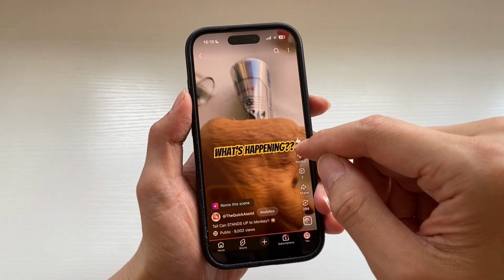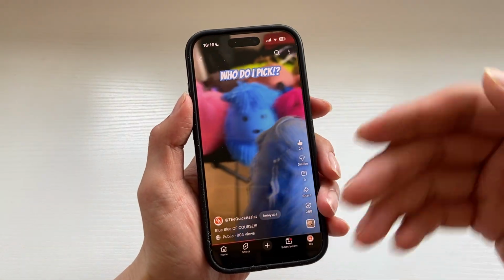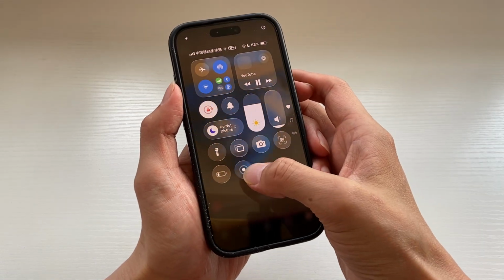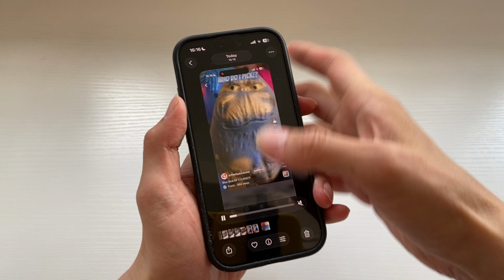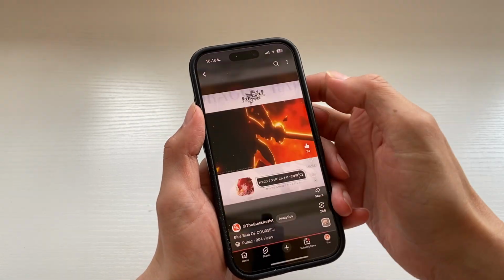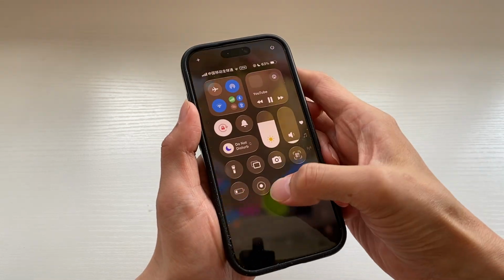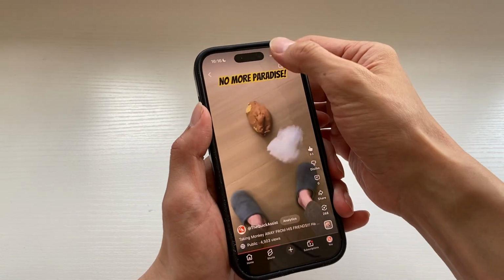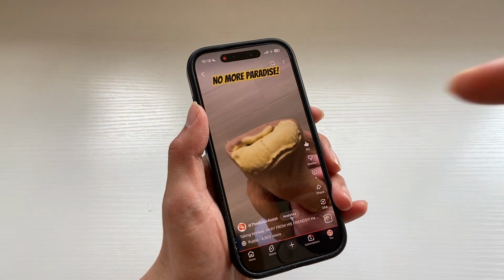How to Screen Record on iPhone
Want to record your iPhone screen?

In this quick tutorial, I’ll show you how to screen record on your iPhone so you can capture apps, games, tutorials, social media videos, and more.

Capture it. Screen record. Share it. Edit it.

Learn how to:
• Turn on Screen Recording
• Record your iPhone screen
• Save recordings to Photos
• Record tutorials and gameplay
• Capture apps and websites
• Share recordings with others

This guide works for:
• iPhone 16
• iPhone 15
• iPhone 14
• iPhone 13
• iPhone 12
• iPhone 11
• Most iPhones running iOS

Screen recording is one of the most useful iPhone features for creating tutorials, saving content, reporting bugs, and sharing what’s on your screen.